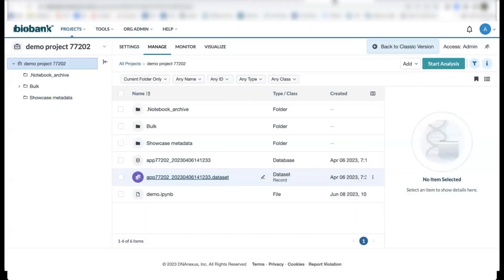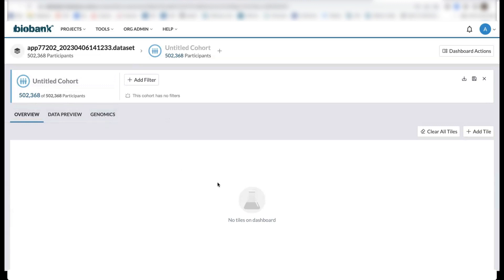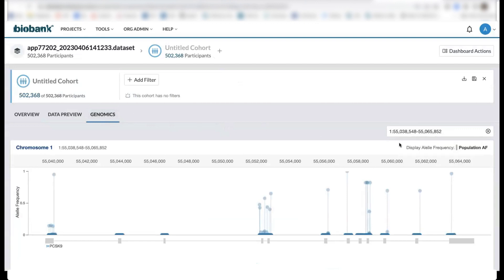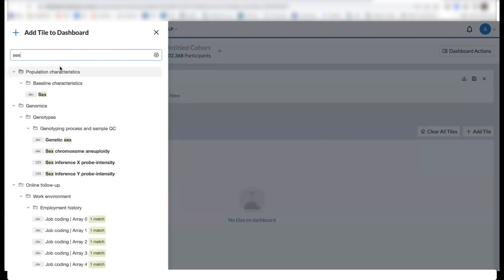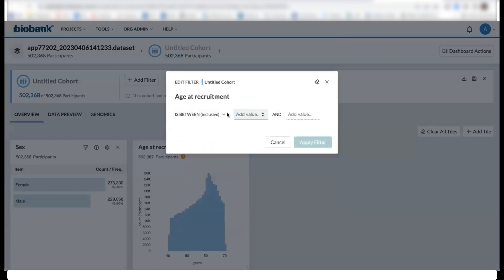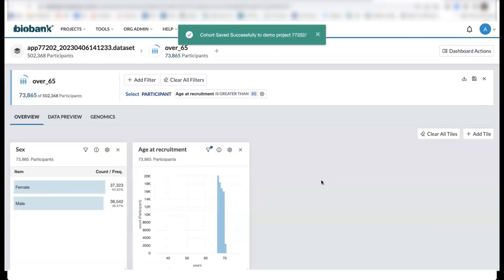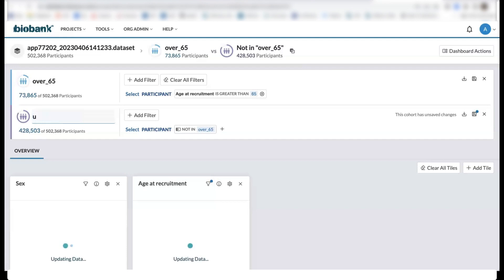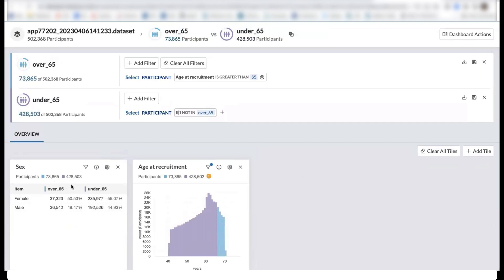Part 3: Cohort Browser - UK Biobank Research Analysis Platform Overview Tutorial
This tutorial covers the functionality of the Cohort Browser feature, which allows users to explore and extract data contained within the .dataset file, such as phenotypic data. This is part 3 of our overview tutorial series introducing you to the data and functionality of the UK Biobank Research Analysis Platform.